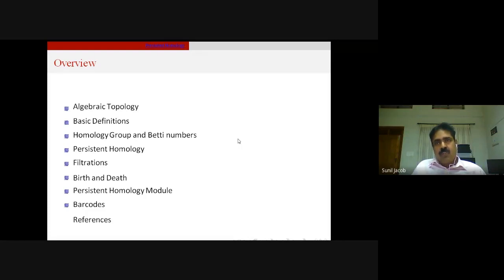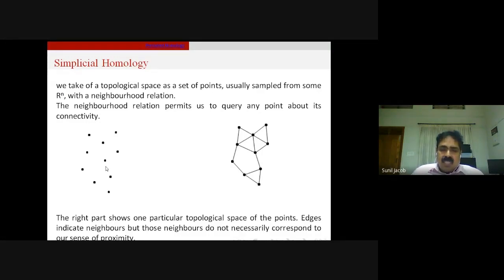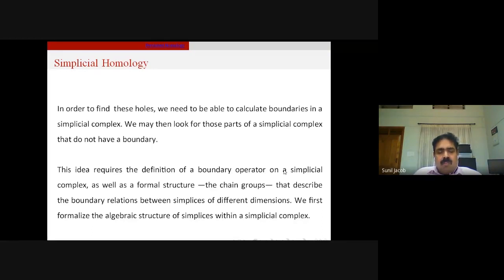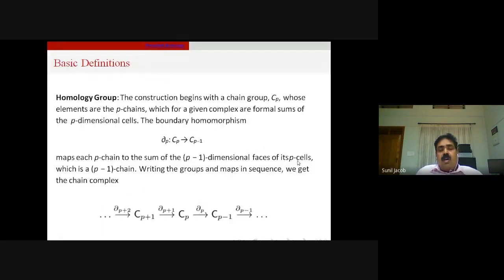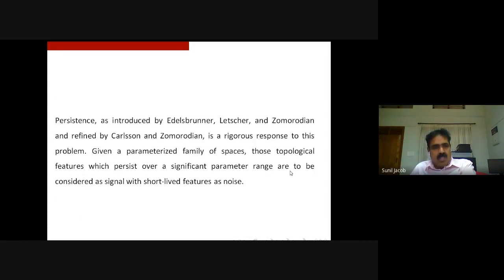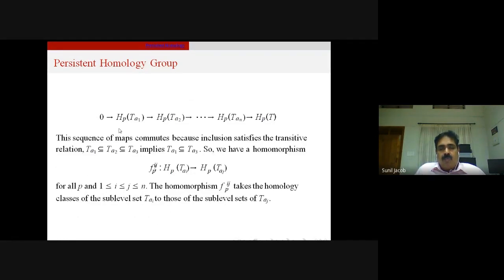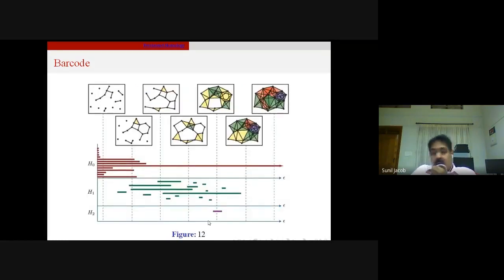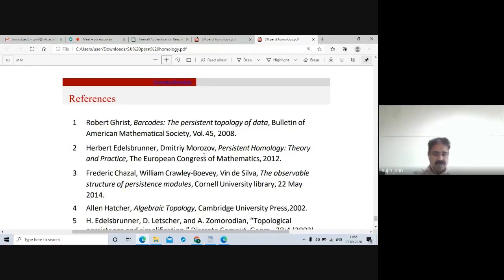Webinar 1-“𝑰𝒏𝒕𝒓𝒐𝒅𝒖𝒄𝒕𝒊𝒐𝒏 𝒕𝒐 𝑷𝒆𝒓𝒔𝒊𝒔𝒕𝒆𝒏𝒕 𝑯𝒐𝒎𝒐𝒍𝒐𝒈𝒚” by Dr. Sunil Jacob John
Webinar 1
“Introduction to Persistent Homology”
Dr. Sunil Jacob John, Professor, Department of Mathematics
NIT Calicut